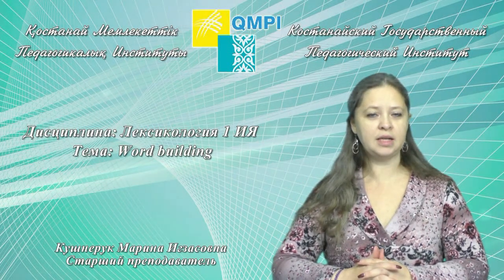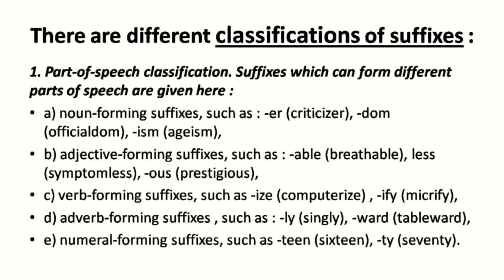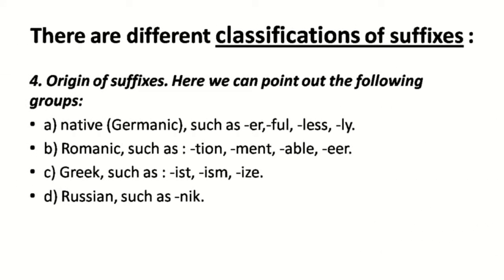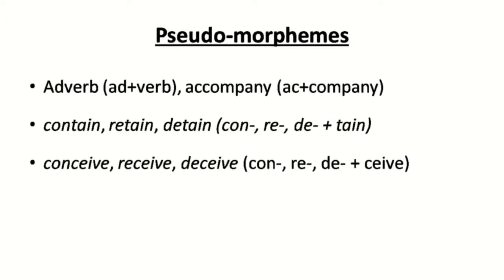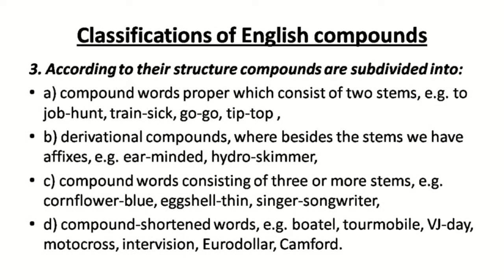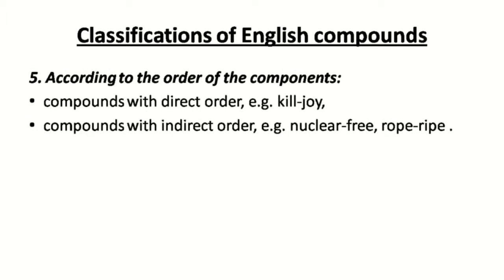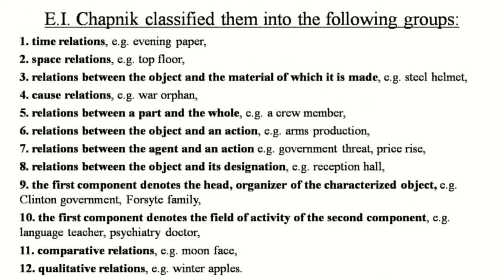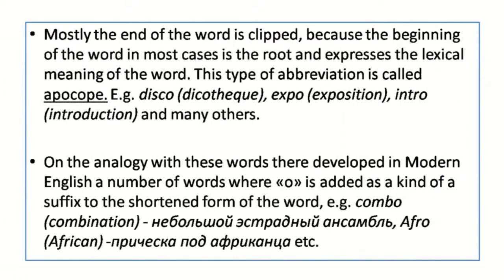Кушнерук М.И. Лексикология 1 ИЯ.Word building